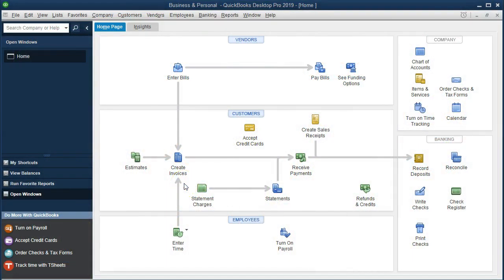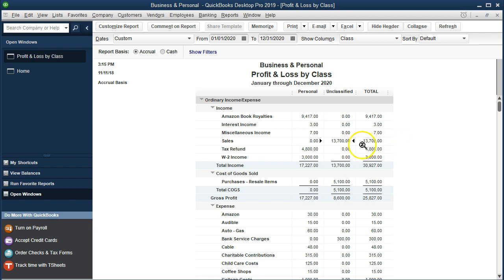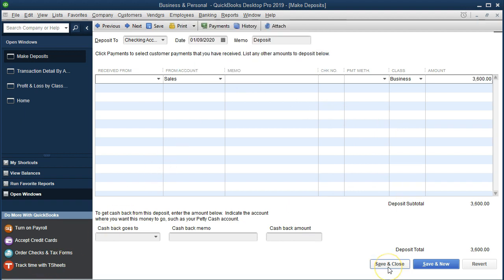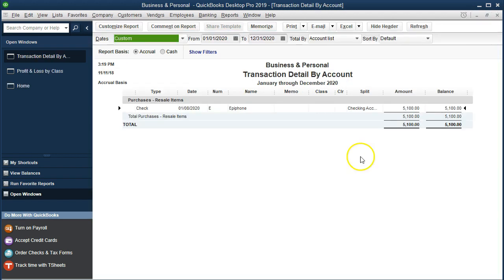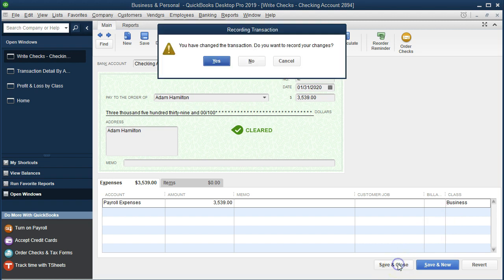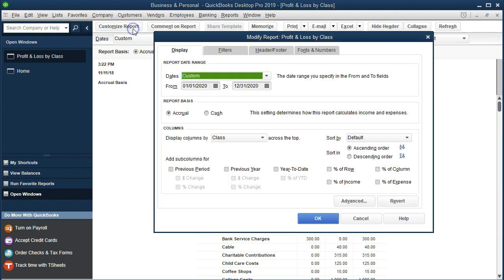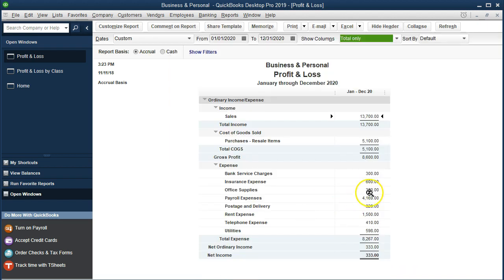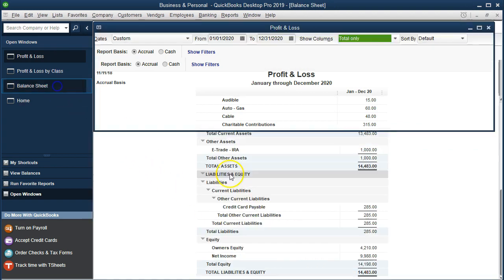QuickBooks - Add A Class An Reallocate Transactions to it